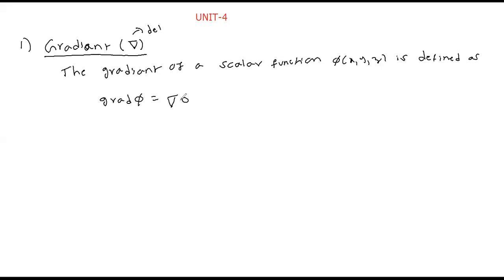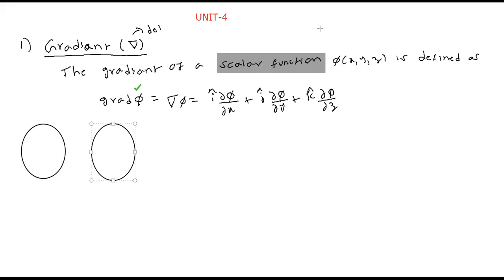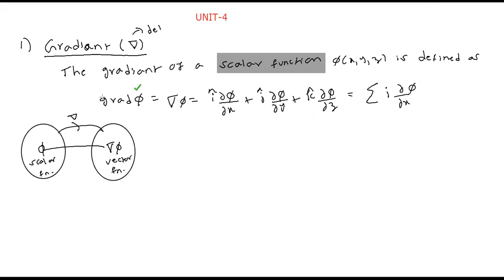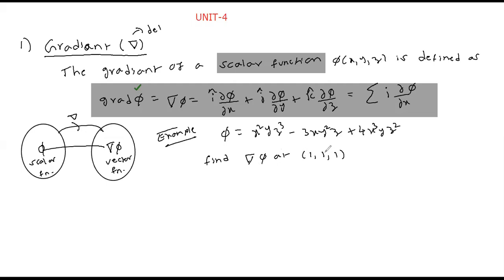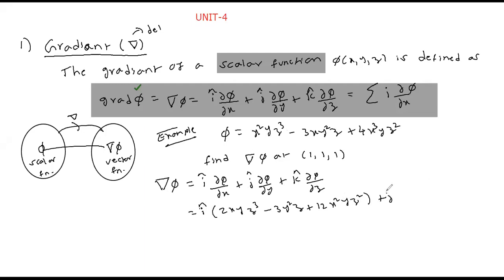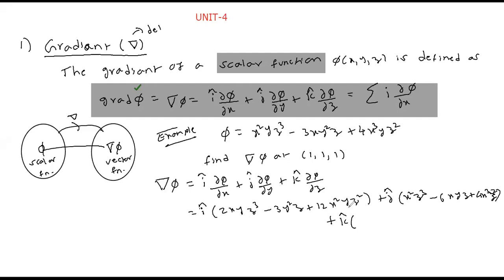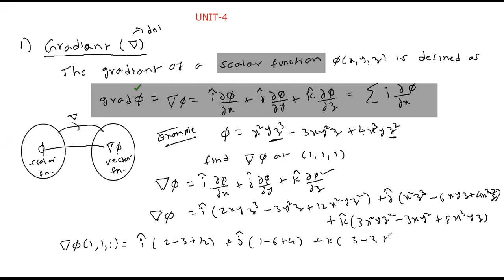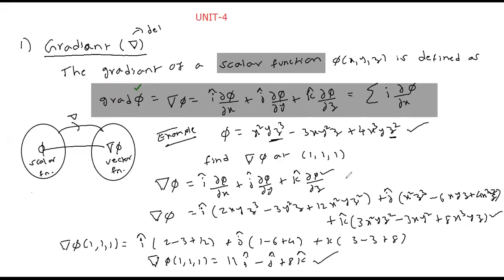Vector Calculus Lecture-5: Gradient, Divergence, Curl, Laplacian Operators: Part-1